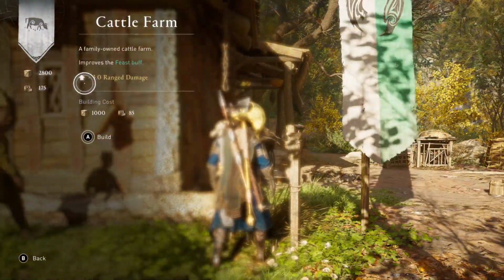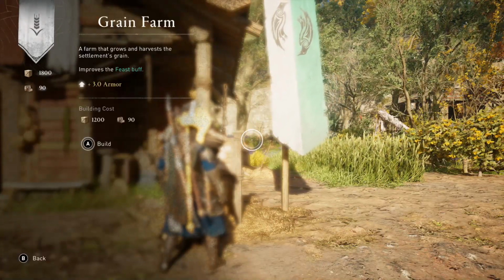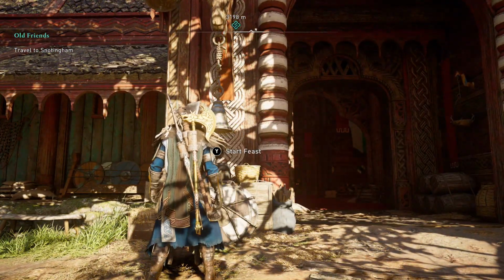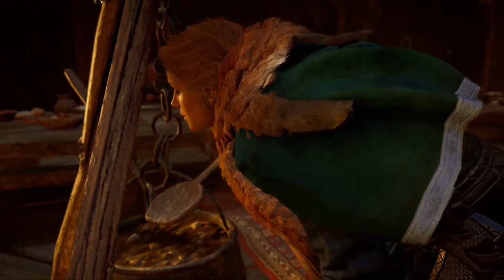Assassin's Creed Valhalla: What to Build Last in Your Settlement!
In our Assassin's Creed Valhalla what to build last in your settlement video, I'll go over areas in your settlement that if you have extra supplies and raw materials is worth spending on after you have built the most important buildings first. What buildings in your settlement are worth doing last along with what perks and benefits you get once they are built including Feast Buffs. The buildings I'll be going over are the Hunters Hut, Cattle Farm, Grain Farm, Fowl Farm, and Character Houses. So sit back and enjoy our Assassin's Creed Valhalla Settlement Build video!

🕹Join the GameChron today for Tips and Tricks on your favorite games along with fun Features too!

⚔️Recommended Tips and Tricks Playlists on the Latest Games covered on the Channel!!!

Maneater tips and tricks we help you discover your inner shark and how you can unleash your awesome evolution onto the unexpecting humans!

Star Wars Squadrons tips series we go over every starfighter from the x-wing to the tie interceptor along with what builds work best to get the best k/d ratio in the game!

Kingdoms of Amalur: Re-Reckoning tips and tricks playlist series we cover the starting character races, skills to unlock, buying your first house, crafting powerful armor, potions, weapons and so much more! Save the world or destroy it all!

Rocket Arena tips and tricks playlist series, we go over every character during the launch of the game! Great ready to past off and fire some rockets! Check it out today!

Dragon Age Inquisition tips and tricks playlist series we go over the different character classes you'll be able to pick at the start of the game along with their abilities to conquer this vast open world. Dive inside!